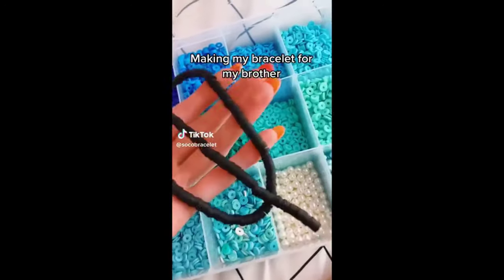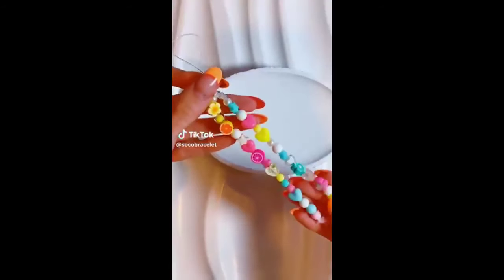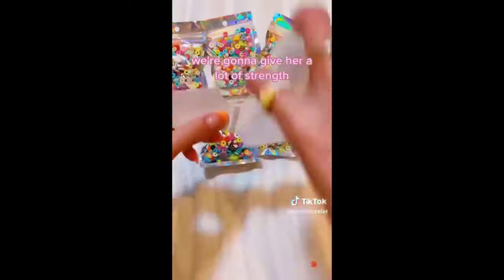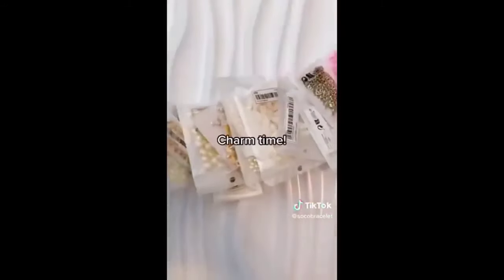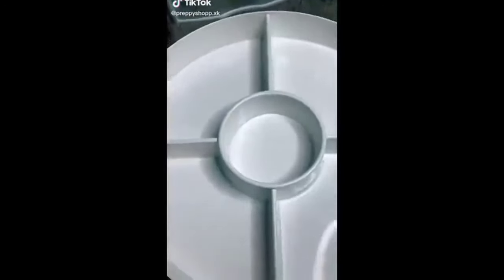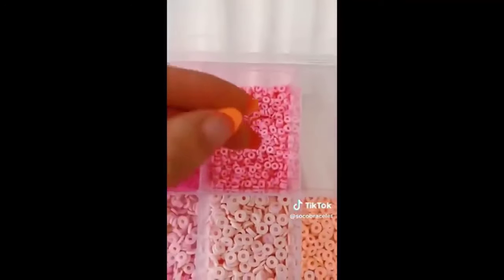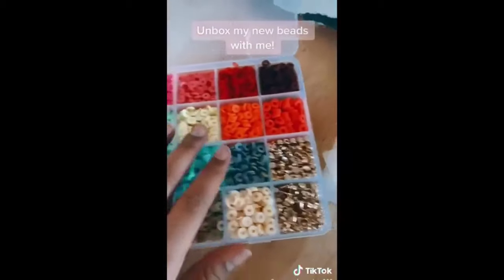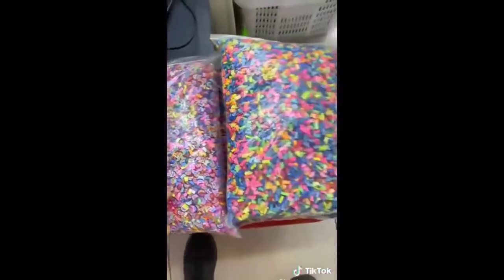Bracelet Making 💰 Small Business TikTok Compilation #212